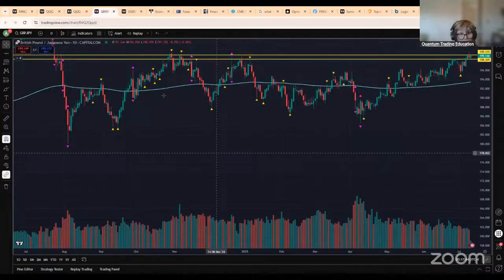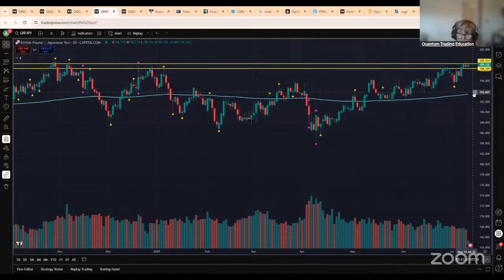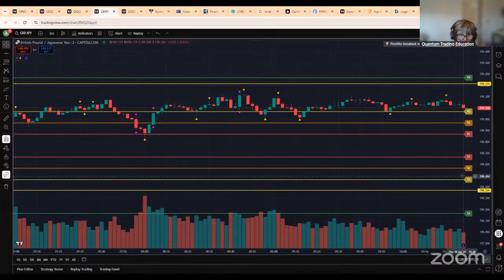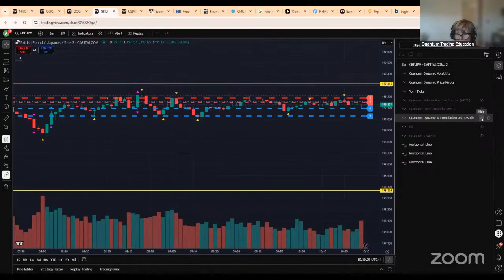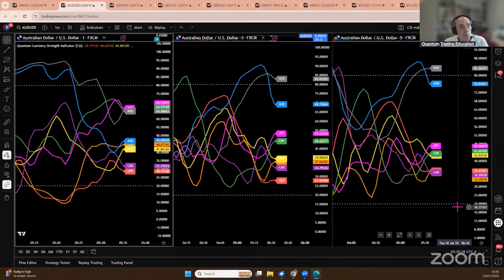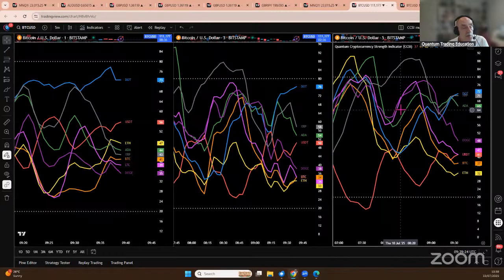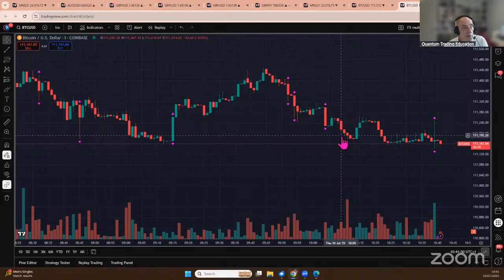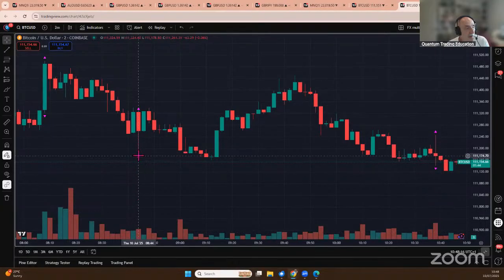Trading crypto currencies using volume price analysis and much more!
A livestream event where we analyze the markets using volume price analysis.